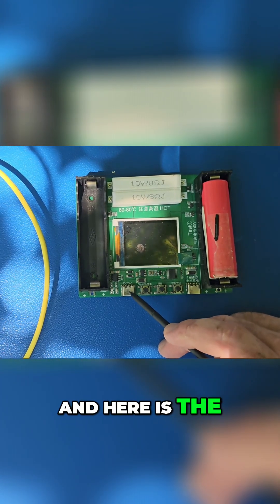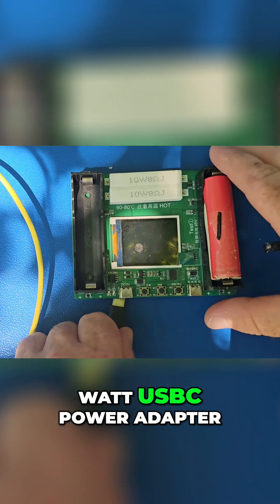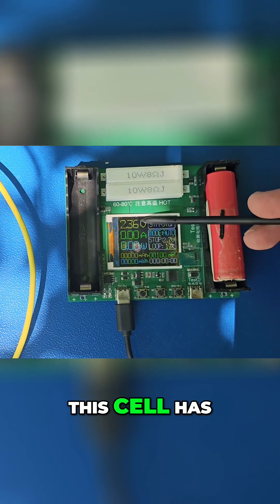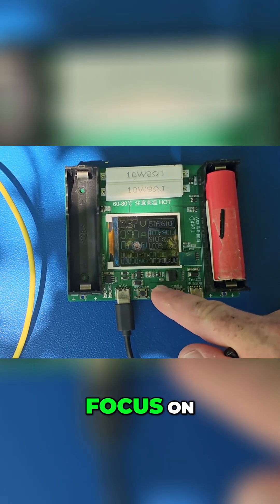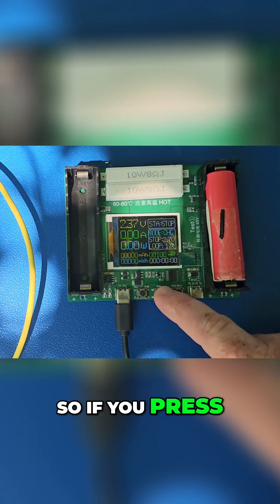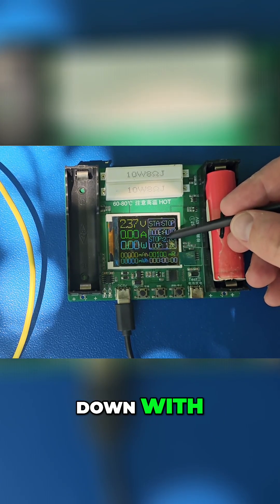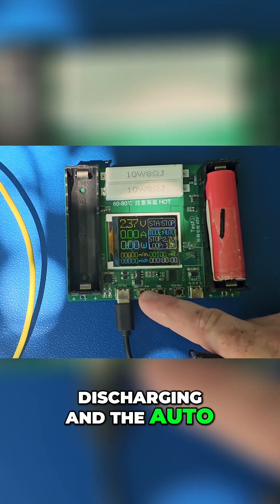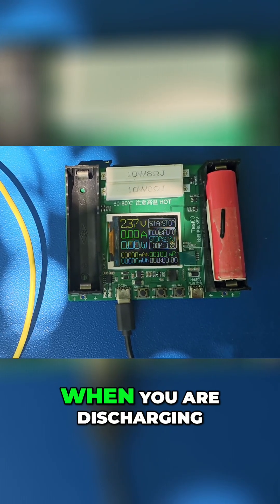Battery Tester: Easy 5V DC Power Supply Setup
We demonstrate a simple 5V DC power solution for a battery tester using a 15W USB-C adapter. we explore on/off functionality, mode settings (charging, discharging, auto, stop), and voltage cut-off setup.